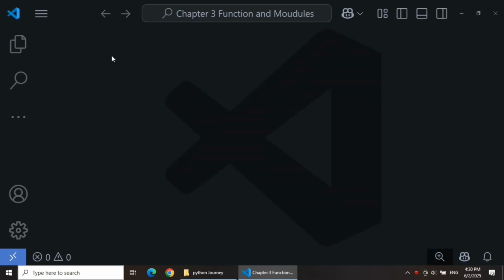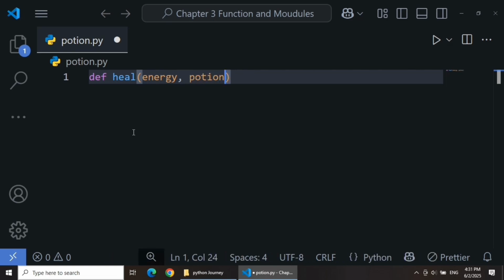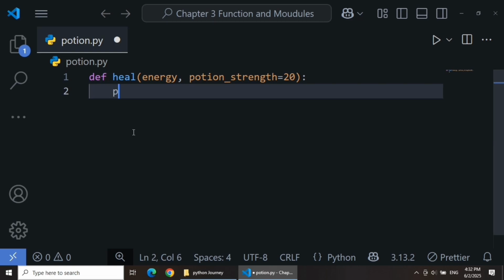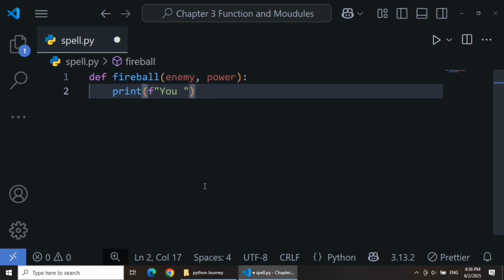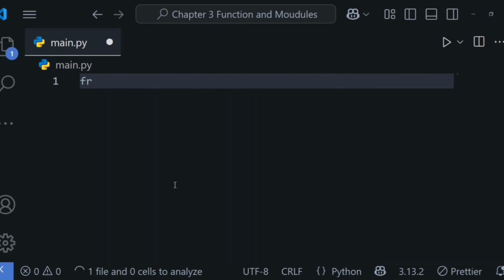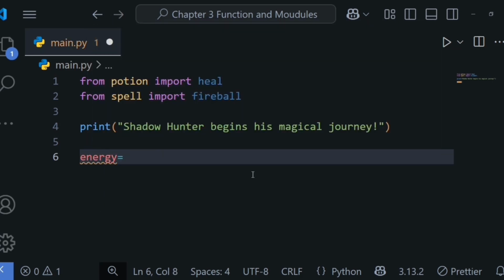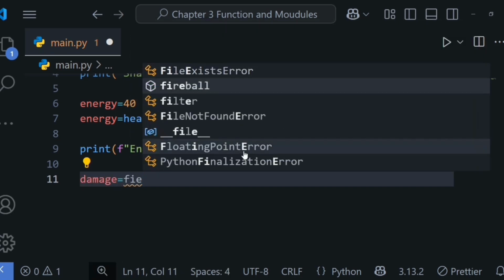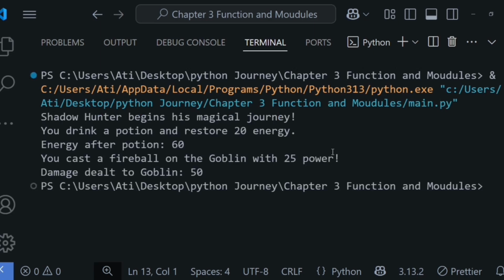The Hero Uses Potions and Spells! 🧪🔥 Mastering Modules in Python | Session 3: Episode 3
How do Python modules work, and why do real developers use them all the time?

If you've ever felt your Python files are getting too messy or too long, it's time to learn how to clean things up using modules! In this fun game-based tutorial, we’ll follow our hero Shadow Hunter through a dark forest, using healing potions and deadly spells — all powered by clean, modular code.

Instead of boring theory, we’ll build a mini Python project split into 3 separate .py files:
✔️ potion.py for healing
✔️ spell.py for fire attacks
✔️ main.py to run everything together

How to organize your code like a pro

import vs from ... import ...

How to use return values between files

Clean and reusable project structure

🎮 Whether you're building a game or just want clean code, this is your next step as a real Python dev!

⏱️ Timestamps:
00:00 Intro – Shadow Hunter’s Mission
00:38 What Is a Module in Python?
01:30 Creating the Healing Potion Module
03:10 Creating the Fireball Spell Module
05:00 Writing the Main File & Importing Functions
07:10 Calling Functions & Managing Return Values
09:00 Recap: Why Modules Matter

🌍 Perfect for beginners in Canada, the US, and other English-speaking countries who want to write cleaner, more professional Python code.